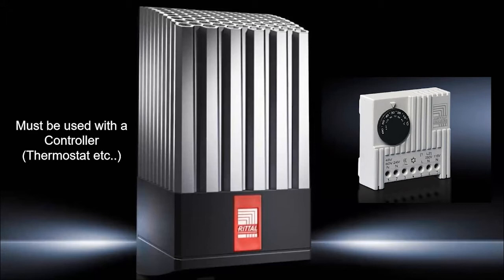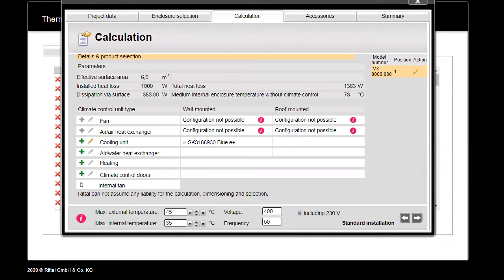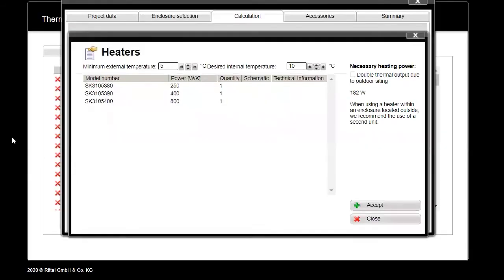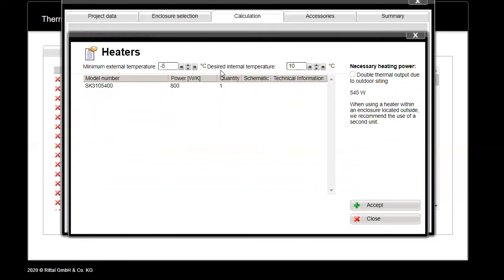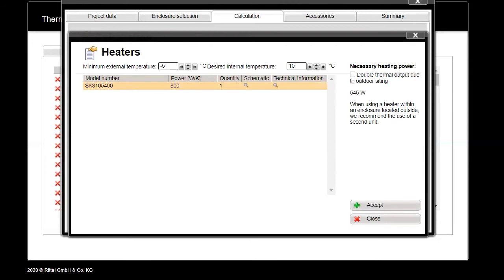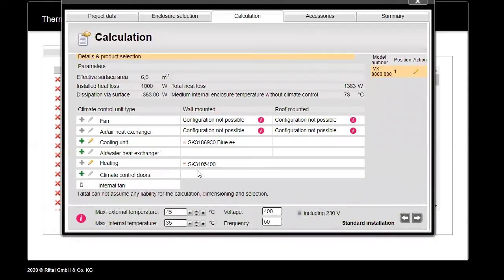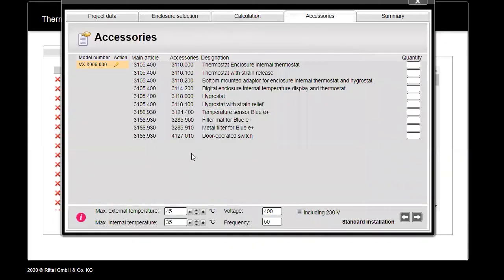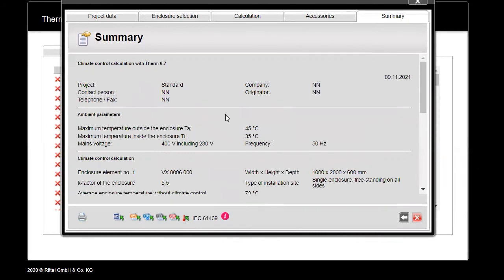Climate Control - Enclosure Heaters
Karl Lycett, Climate Control Product Manager explains in this latest video  the purpose of heaters and also how you can select when using our Therm calculation software.